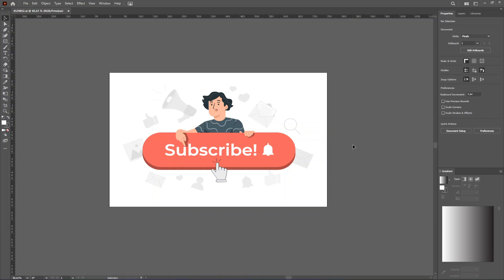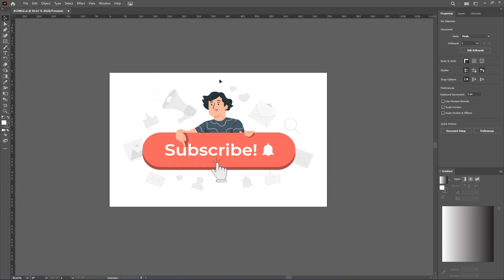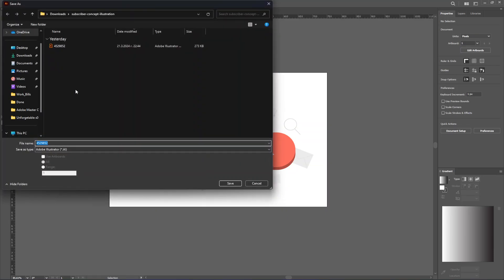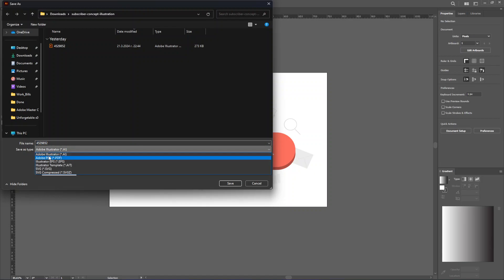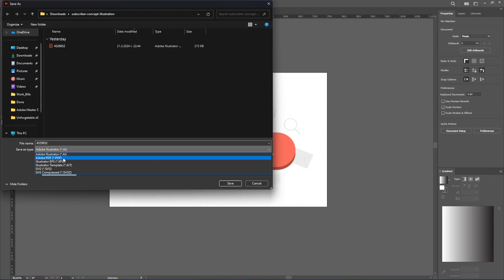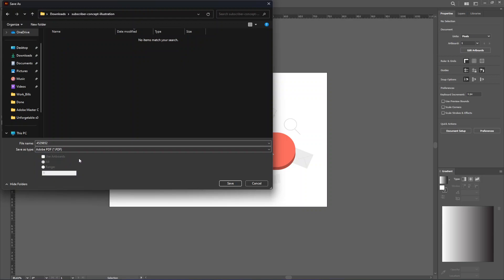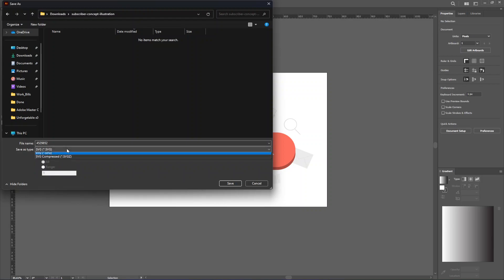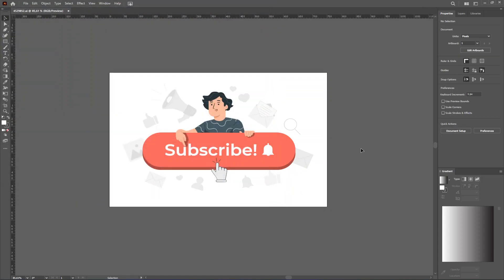How To Export Adobe Illustrator Files In Vector Format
In this video I show you how to export Adobe Illustrator files in Vector format. If you want to learn how to export vectors in Illustrator then this is the tutorial for you.